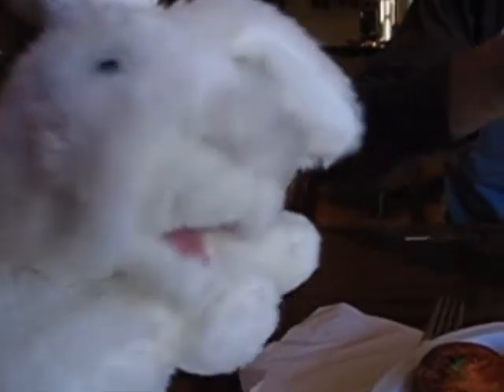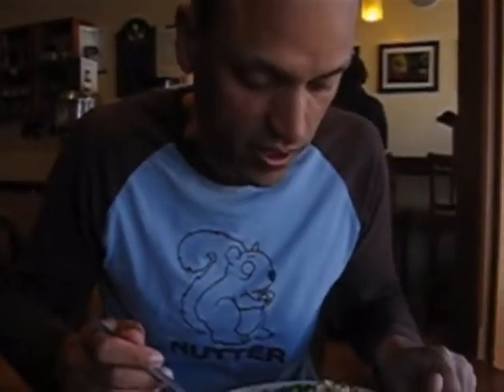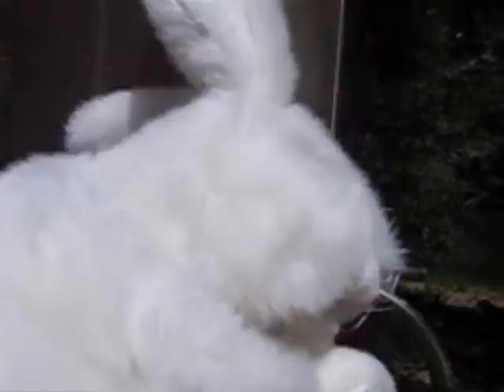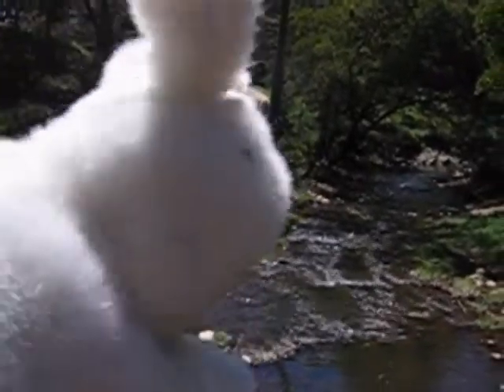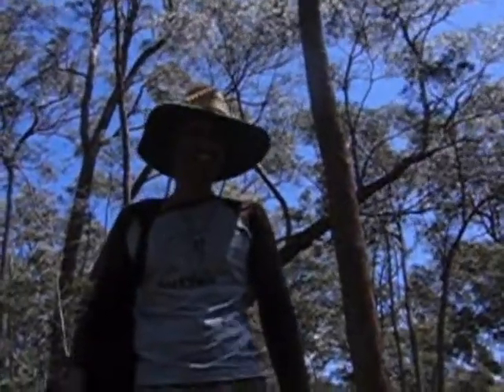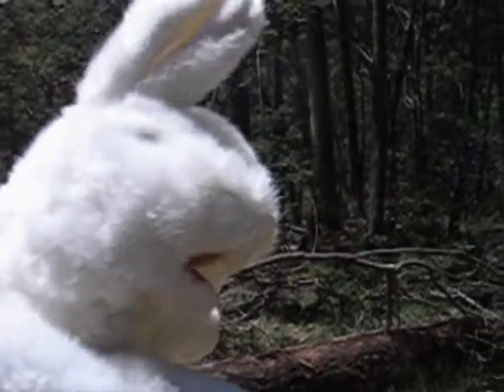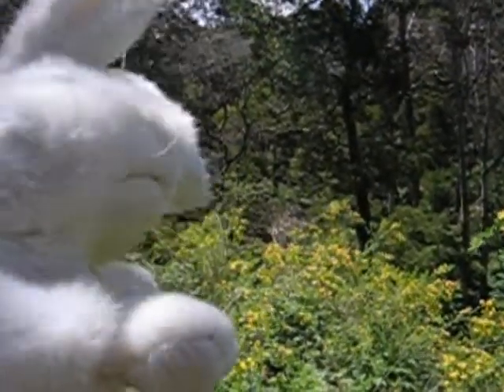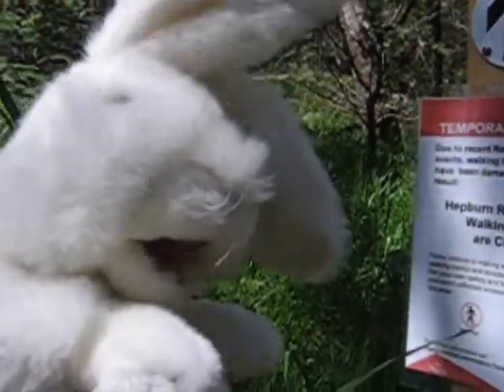Rabbit TV - a day in Daylesford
Lola visits Daylesford and Hepburn Springs